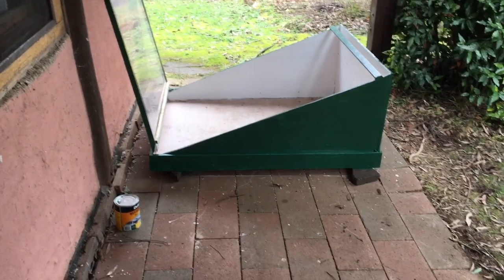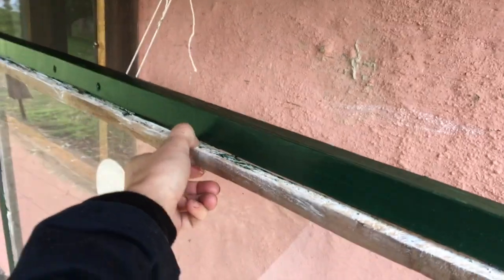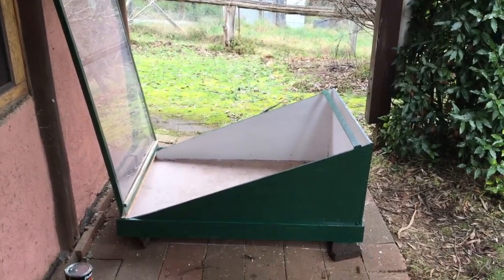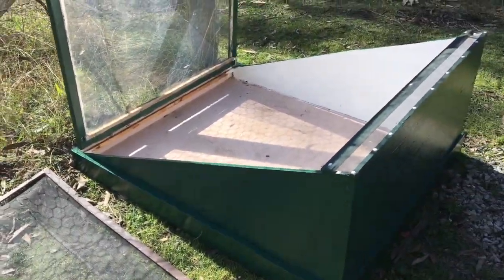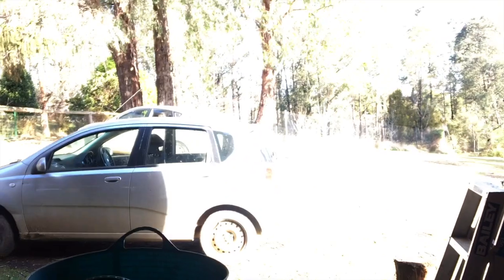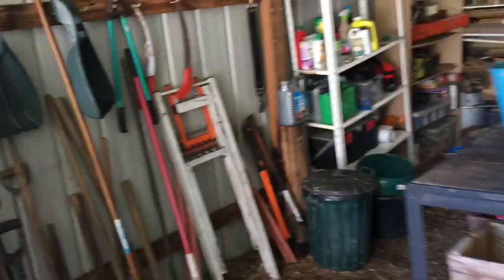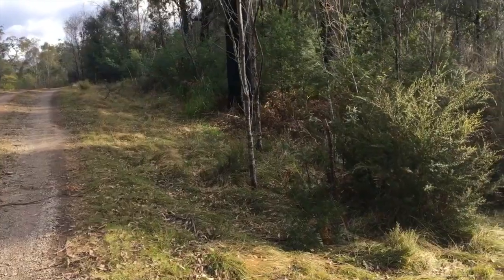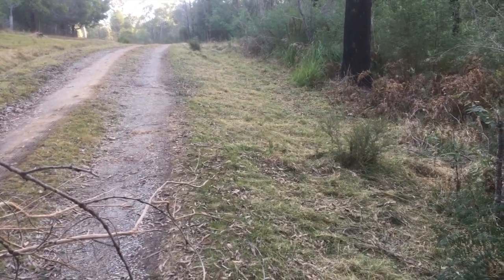Vlog 36: Cold Frame Finishing Touches; Seed Planting; Kangaroos & Bushfire Season Prep.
I finished off my noticeboard-to-cold-frame conversion project. I started off the seeds for my new doughnut flower border. I bumped into a whole load of kangaroos. I finished the bushfire season prep work on my driveway & began the same on the creek walk woods.

Timestamps:

00:00 - Cold Frame Finishing
02:57 - Seed Planting
06:53 - Kangaroos
08:05 - Driveway Tidying
13:56 - Garden Stakes
14:46 - Woodland Bushfire Prep & Goodbye

but I currently don't because I found it silly.